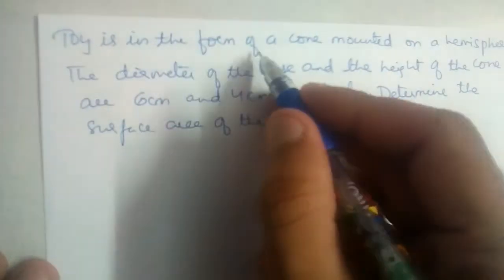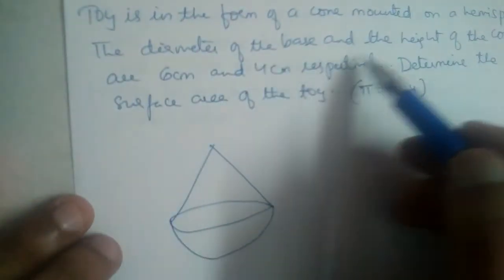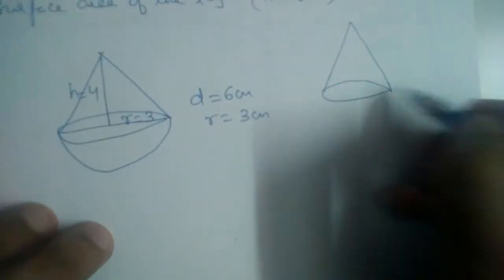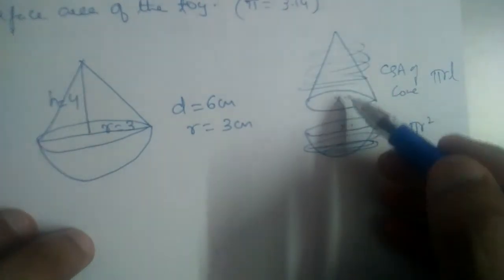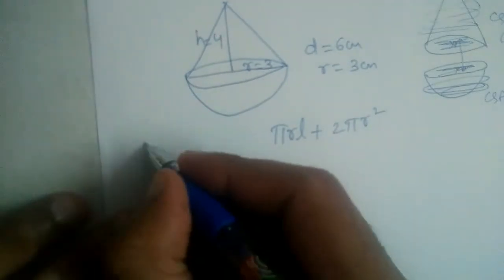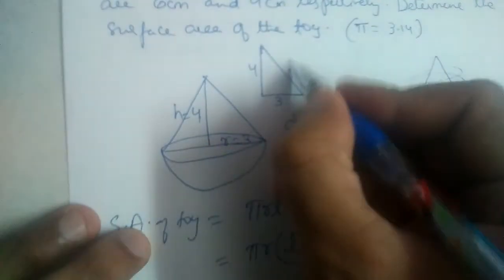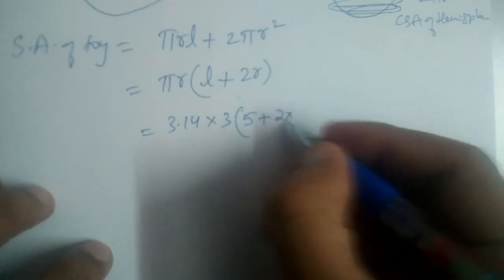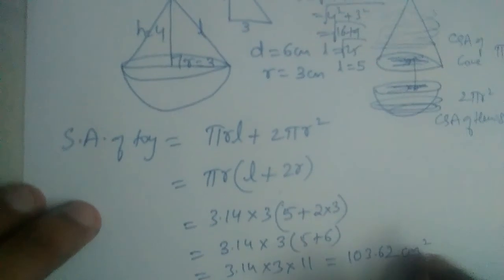Toy is in the form of cone mounted on hemisphere, diameter is 6 and height is 4 find surface area